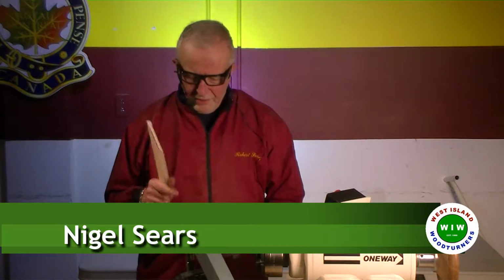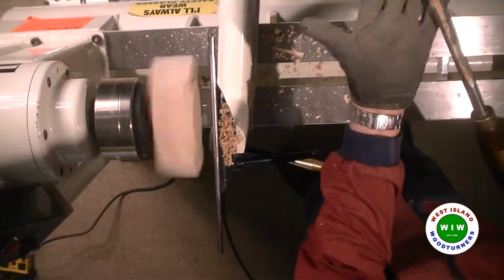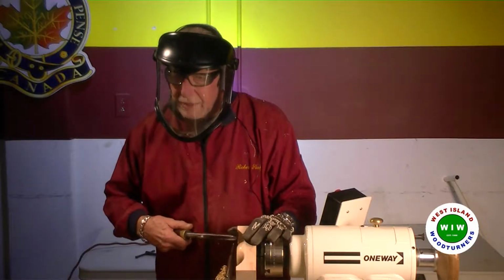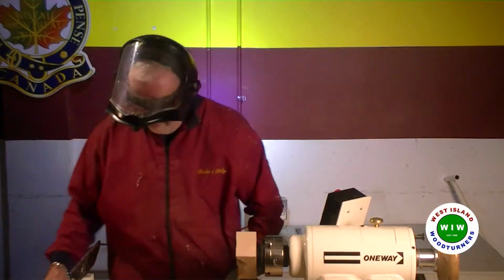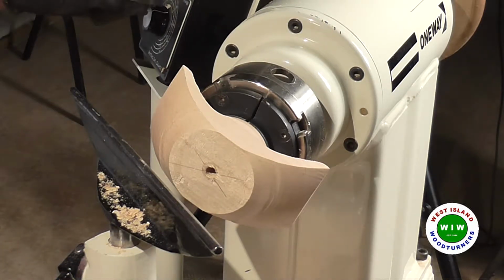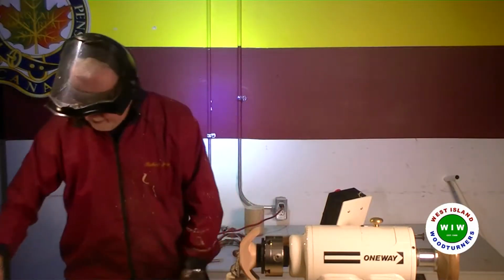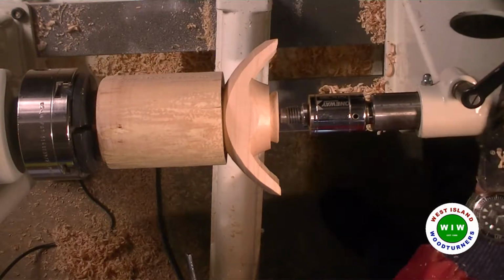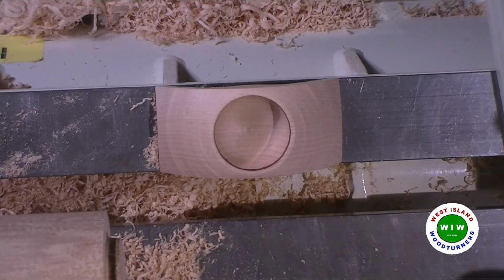Winged Vessel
Nigel shows how to make an interesting vessel that can also be a Tea light